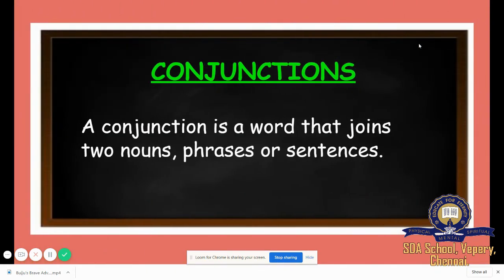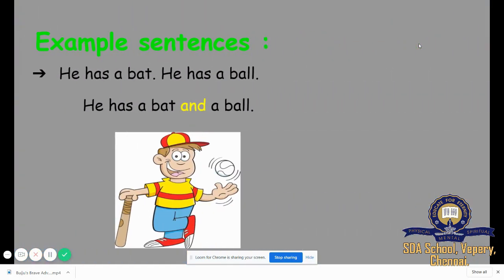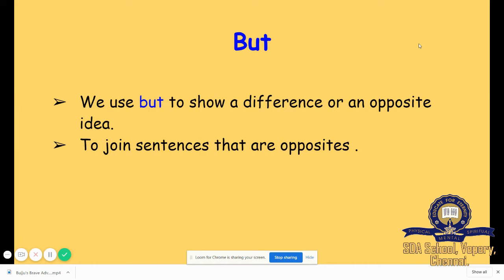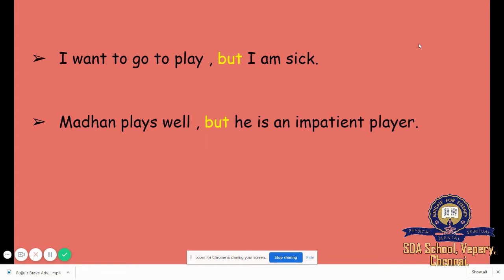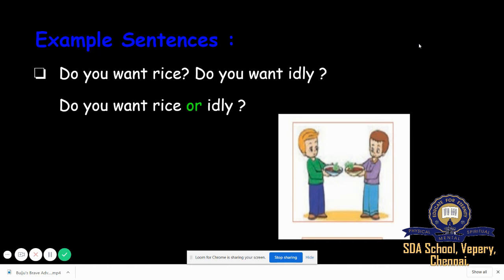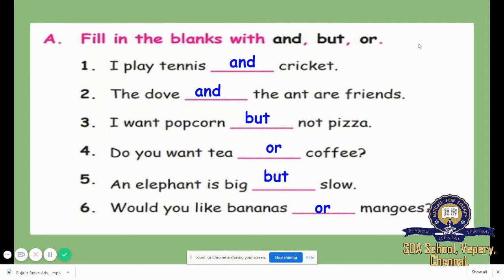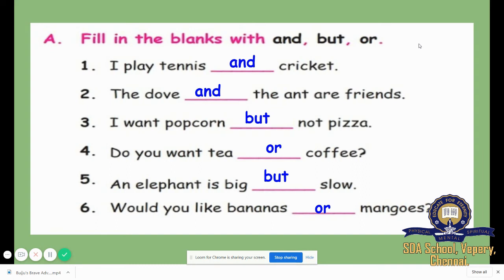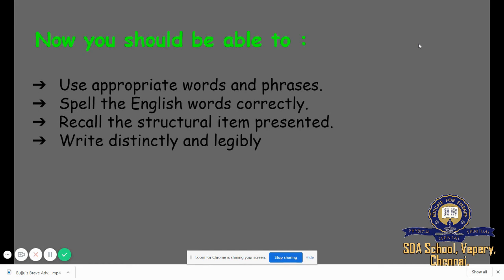Class 4/TNB/English/Revision/Session 17